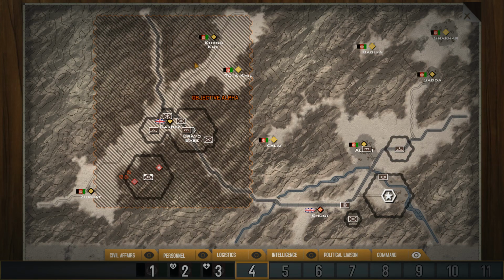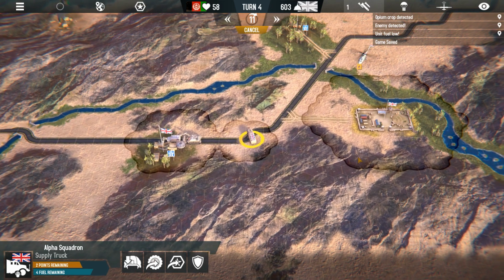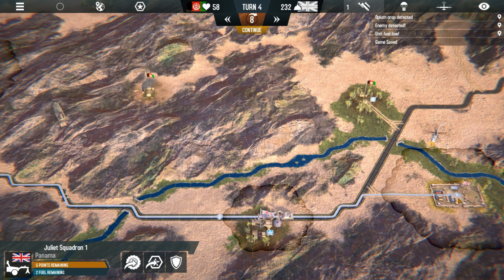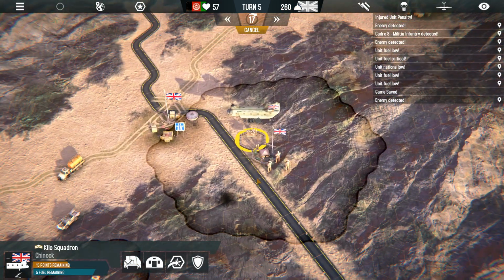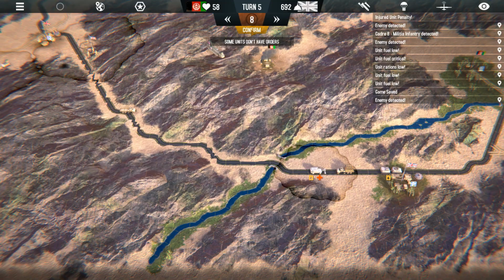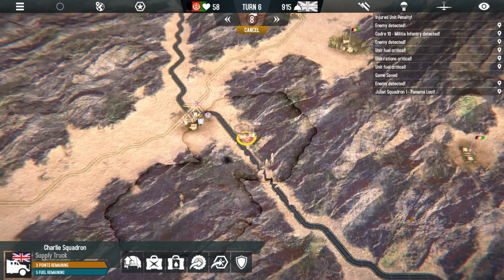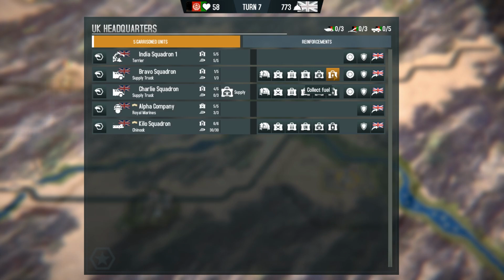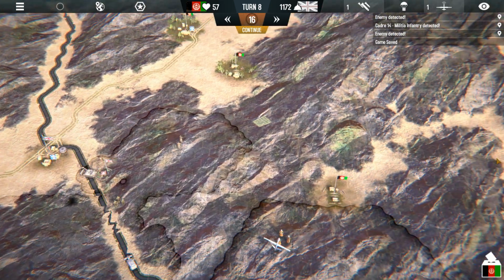Counterinsurgency in Afghanistan 02 - Afghanistan '11: Royal Marines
Let's play Afghanistan '11: Royal Marines and see if we learn something about the war in counterinsurgency operations